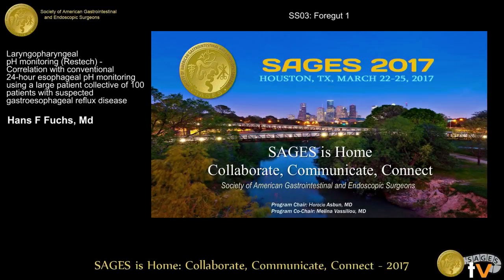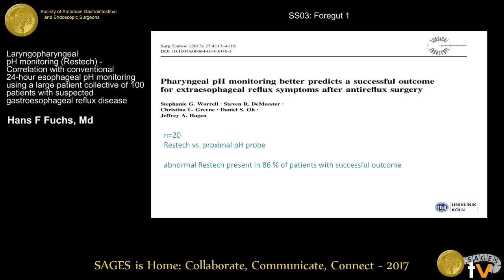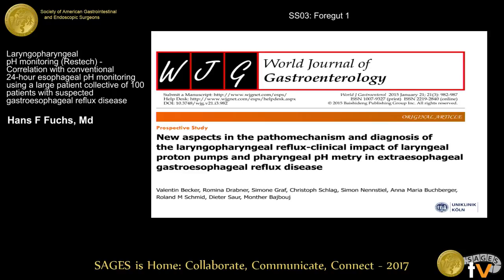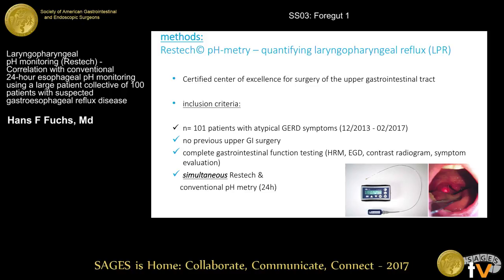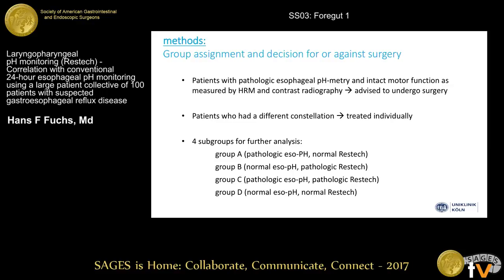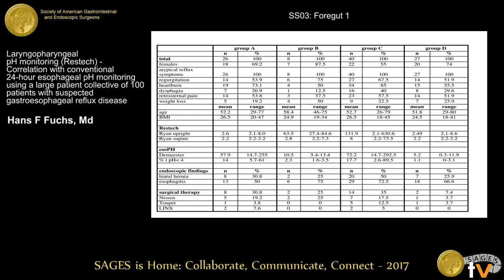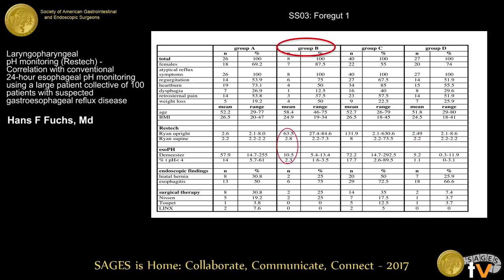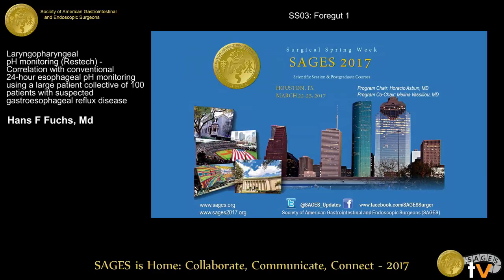Laryngopharyngeal pH monitoring Restech Correlation with conventional 24 hour esophageal pH monito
Presented by Hans F Fuch, MD at the Panel SS03: Foregut 1 during the SAGES 2017 Annual Meeting. March 22, 2017